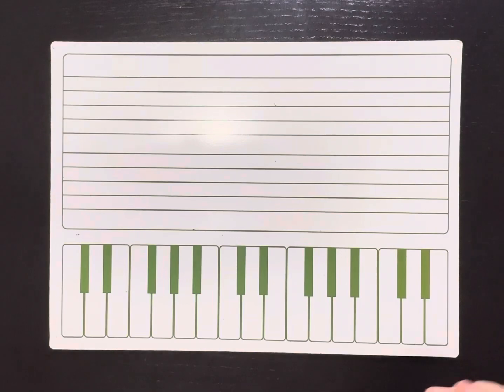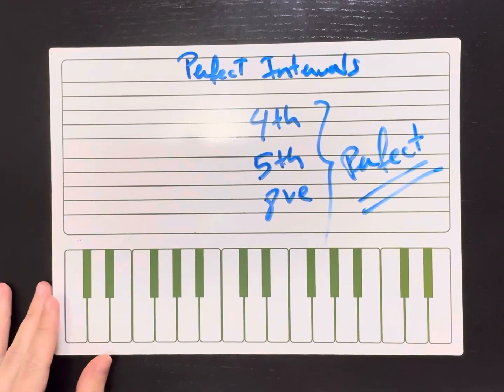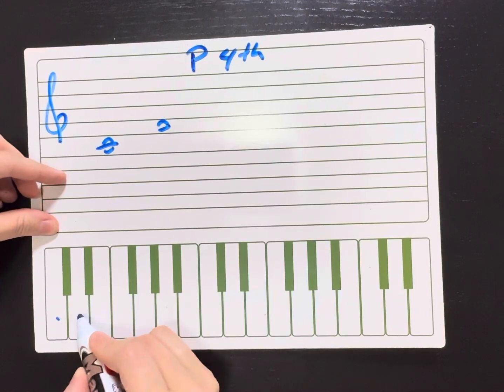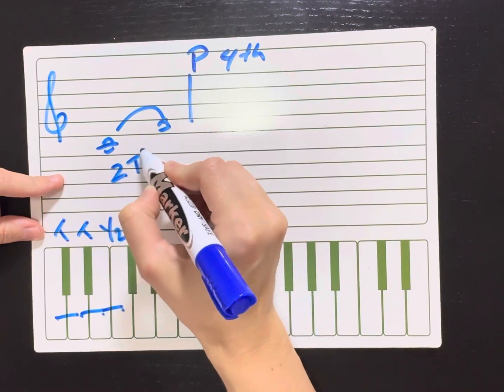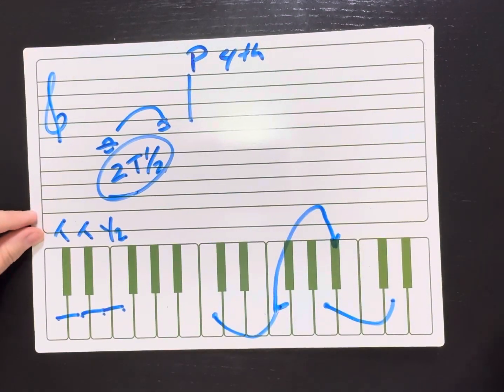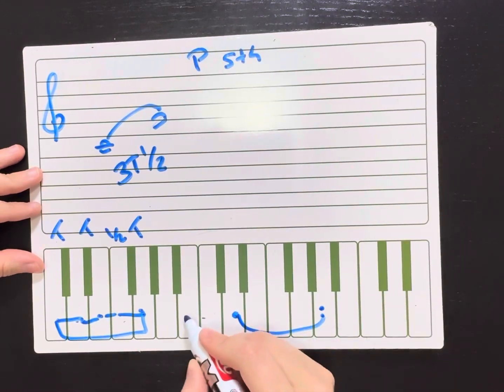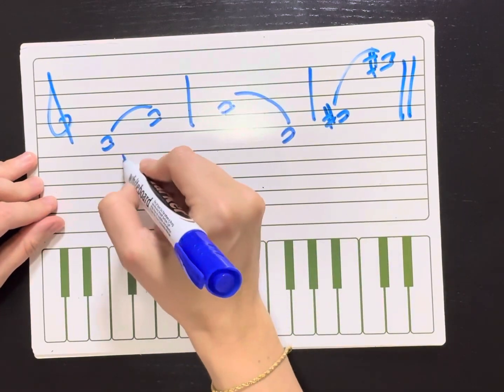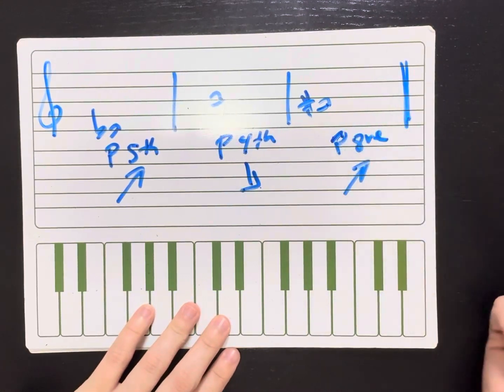Perfect Intervals in Music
Understanding Perfect Intervals: A Comprehensive Guide 🎶

In this video, we dive deep into the world of perfect intervals in music theory. Learn how to write perfect intervals and understand how to count the distances between them. Whether you're a beginner or looking to refine your skills, this tutorial will provide you with the essential knowledge to enhance your musical compositions.